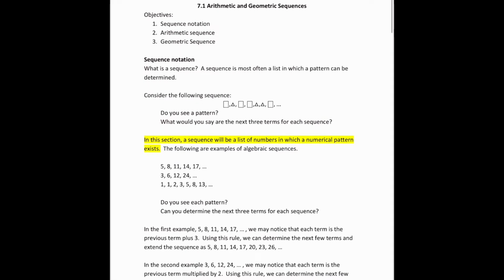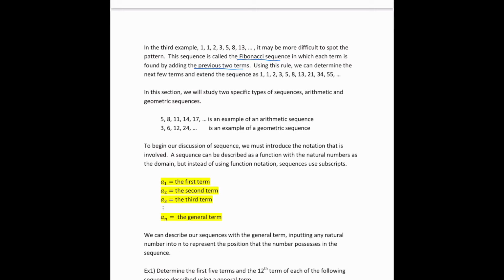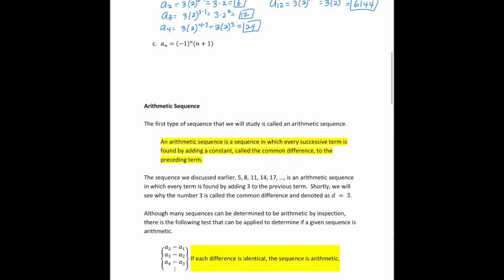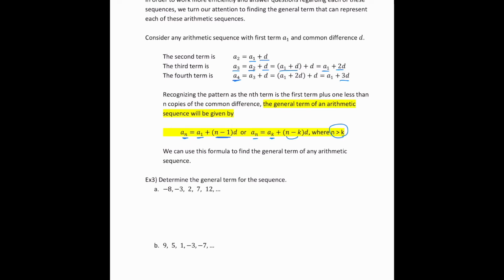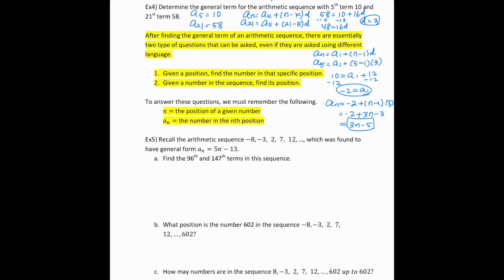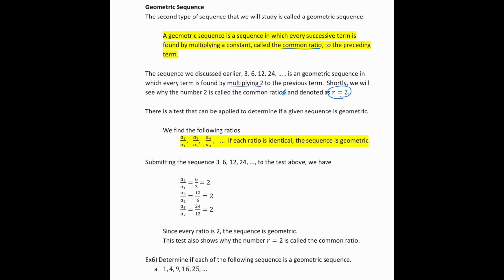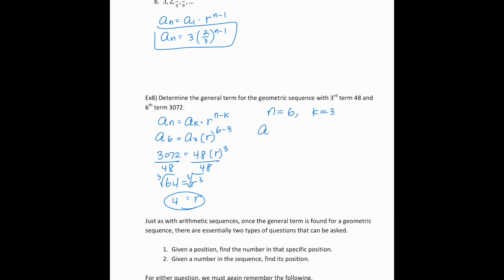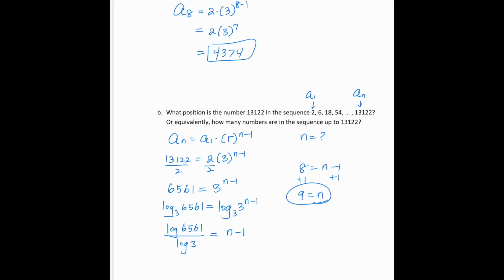Math 25 Section 7 1 Video Lecture